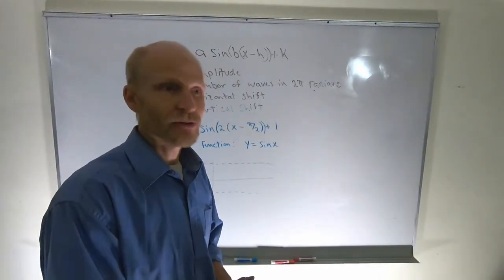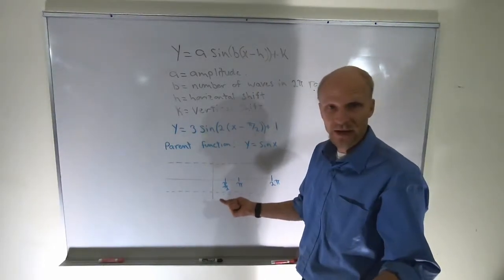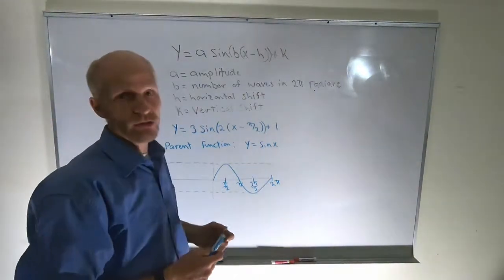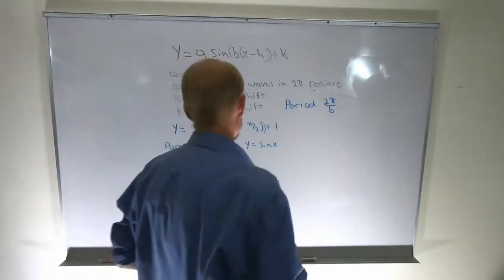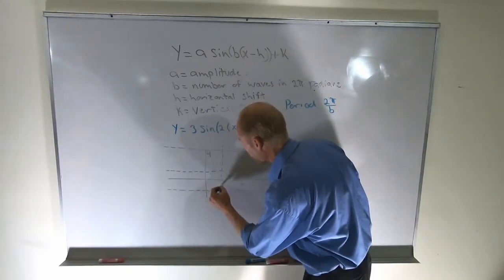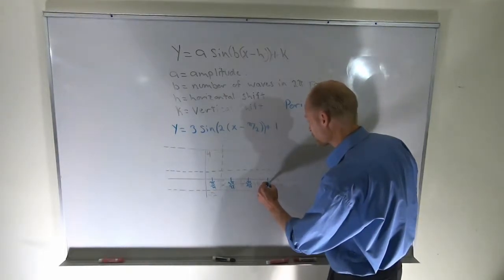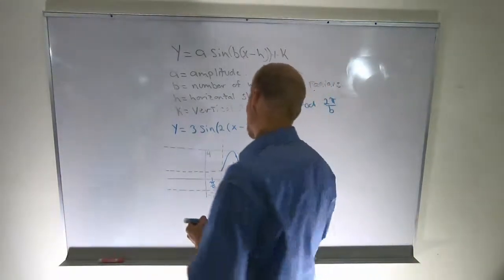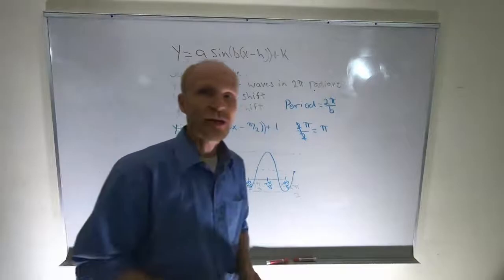graphing sine waves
This is a description of how to graph sine waves.  I am still working on lighting (pretty bad right now) but bear with me.  Please leave any questions or comments below.  Hope that helps you out.  Thanks.